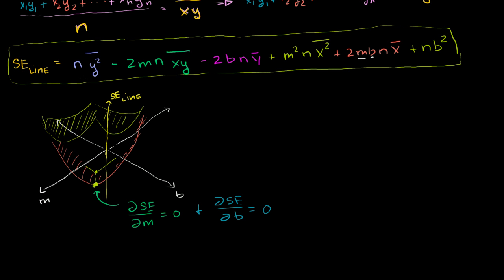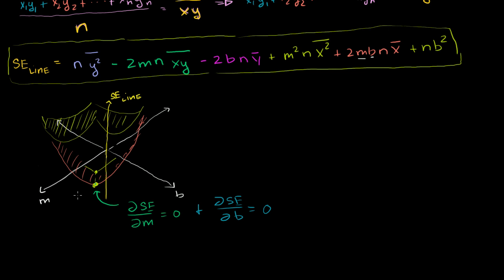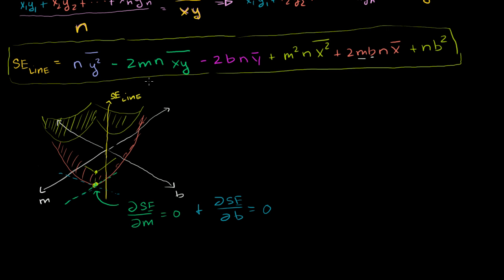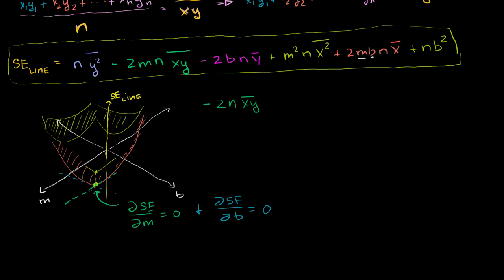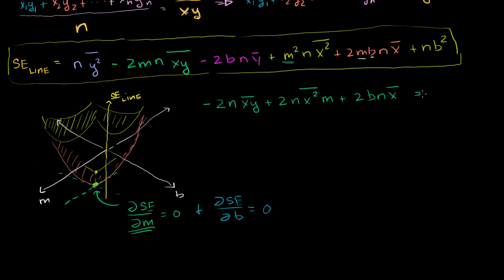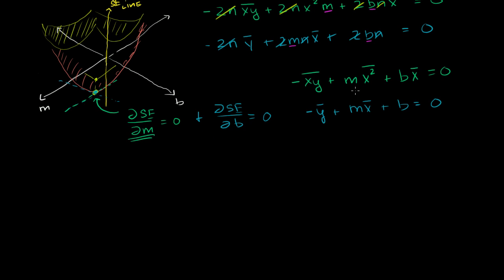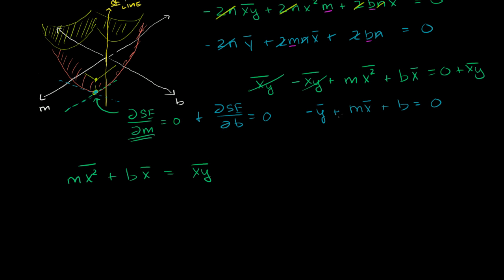Proof (part 3) minimizing squared error to regression line | Khan Academy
Courses on Khan Academy are always 100% free. Start practicing—and saving your progress—now

Proof (Part 3) Minimizing Squared Error to Regression Line